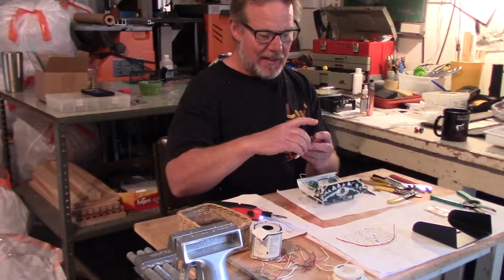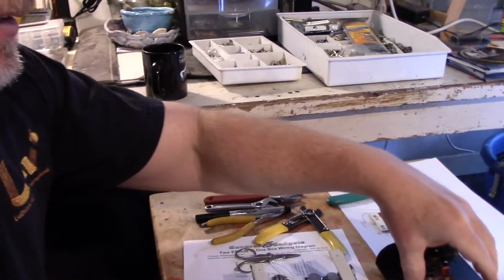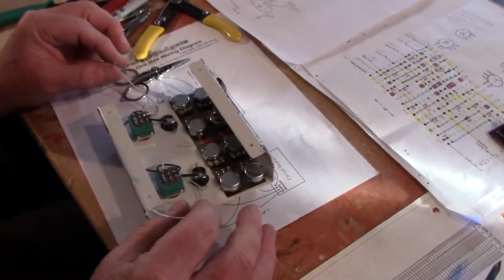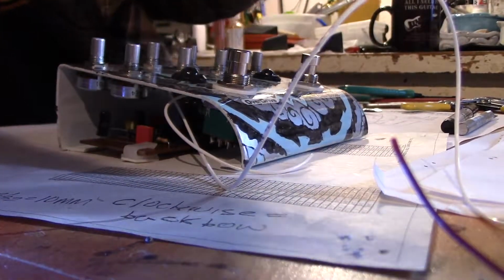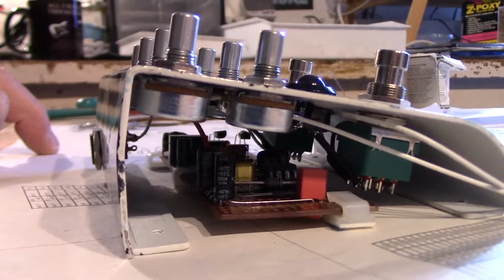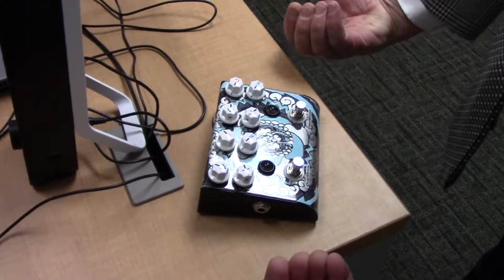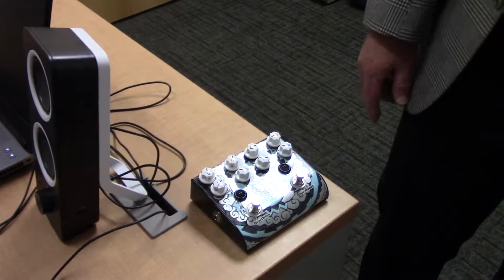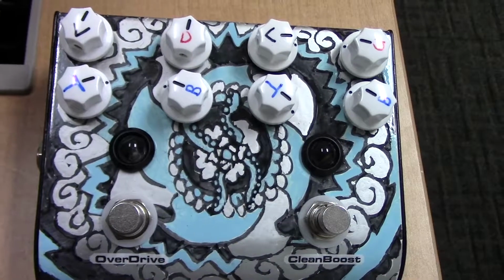Guitar Pedals, Effects & Modelers - Episode 2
The Craigar Electronics DoubleDrive pedal is done and we're going to put it through its paces in this episode! Craig's workmanship and ingenuity are on full display here for your viewing enjoyment. It's not just classic tube circuitry that he's mastered, he's got a good handle on the silicon variety as well!

For more information about Craig, check out the Craigar Electronics Facebook page below:

for the fantastic quality switch hardware used in Craig's DoubleDrive pedal build!!